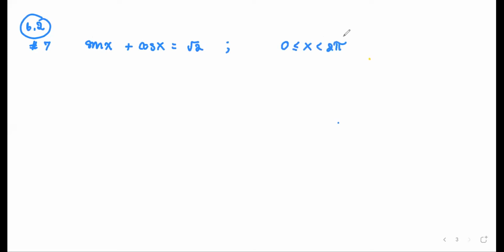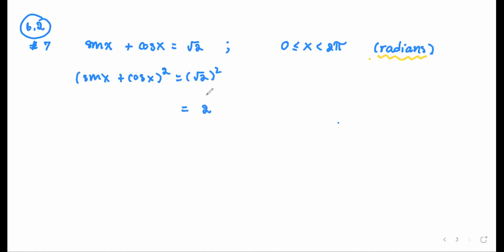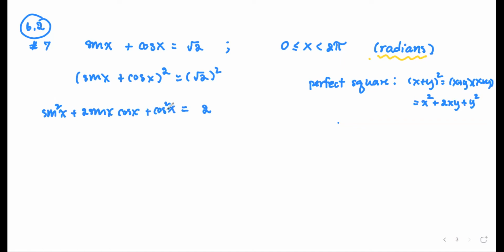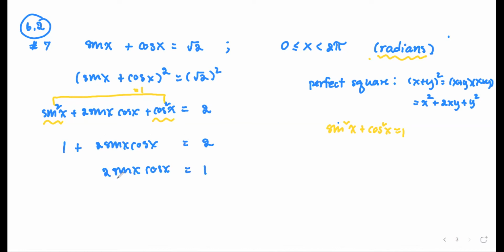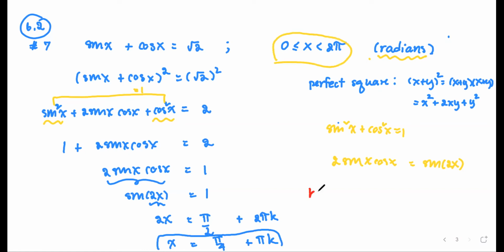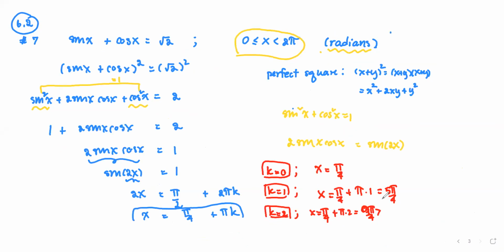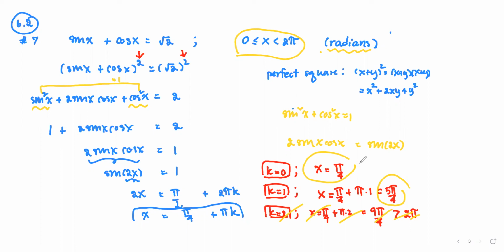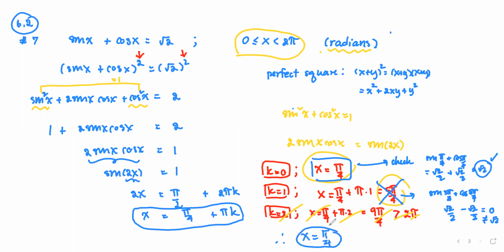M103 Sec6_2 HW Q7